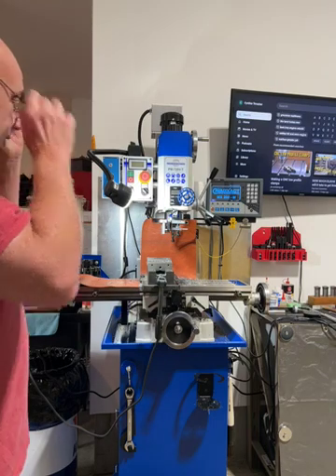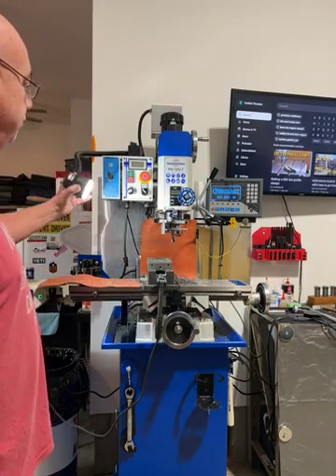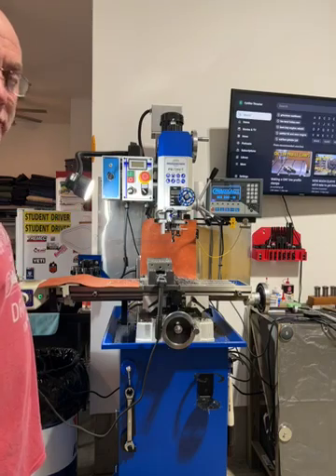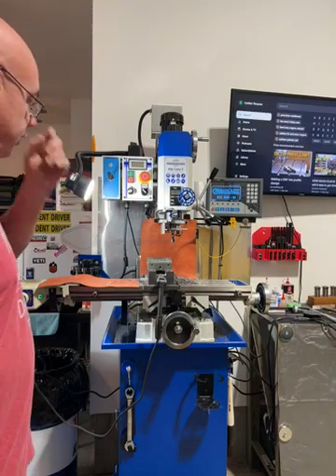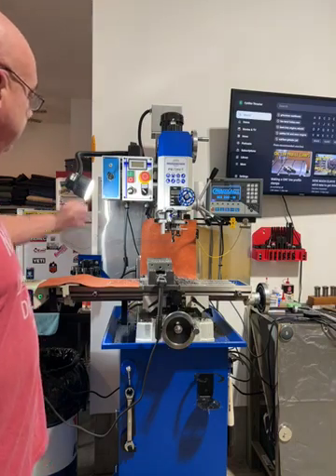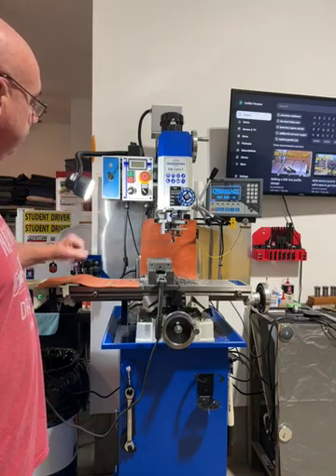Precision Matthews PM 728 mill modifications for easy use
Precision Matthews PM 728 hobby mill modifications